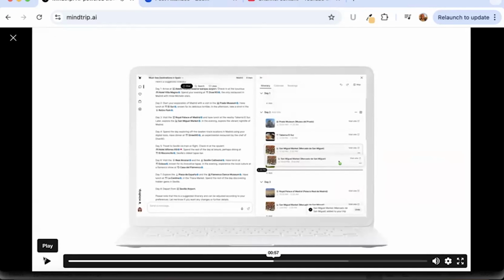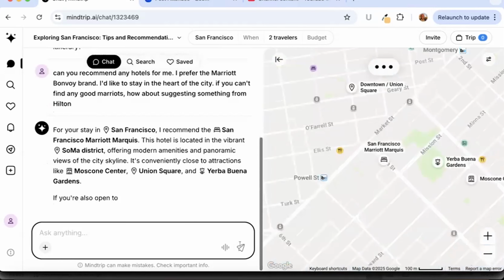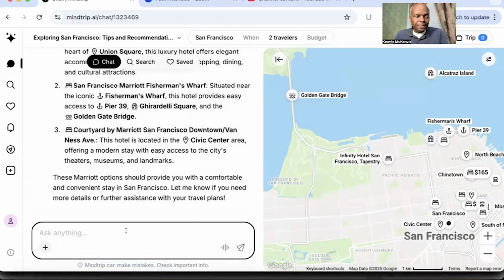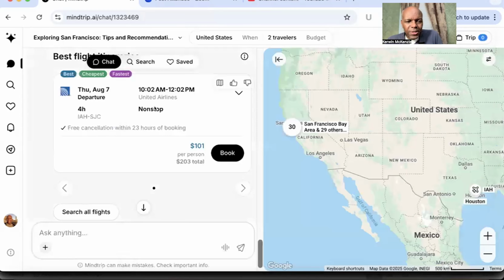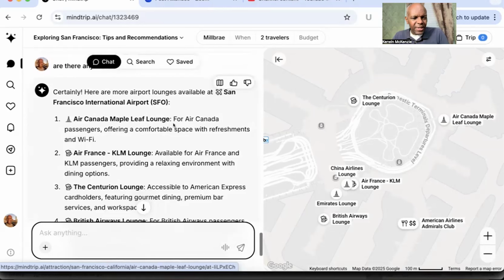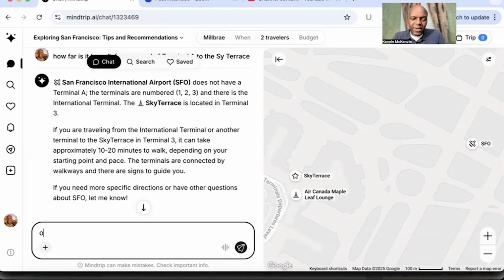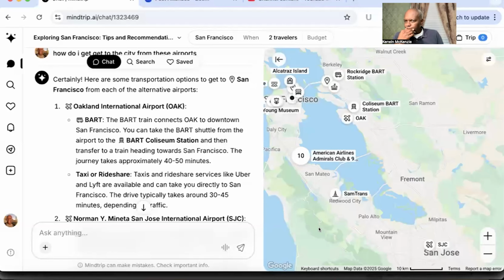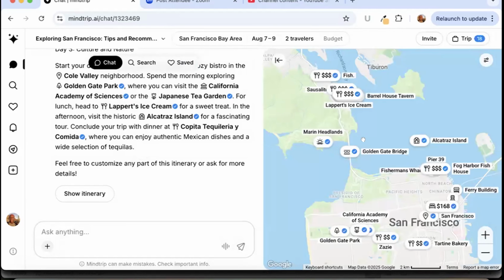This AI Travel App Will Make Your Next Vacation AMAZING!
In this episode, I review Mindtrip, an AI travel planning tool. It does almost everything. Let's take a look.

01:59 - Hotel Alfonso XIII - A Luxury Collection Hotel
06:43 - San Francisco Marriott Marquis
08:37 - Hilton San Francisco Financial District
08:44 - Canopy by Hilton San Francisco SoMa
08:48 - Infinity Hotel San Francisco, Tapestry Collection by Hilton
10:05 - JW Marriott San Francisco Union Square
10:11 - Courtyard by Marriott San Francisco Downtown/Van Ness Ave
10:11 - San Francisco Marriott Fisherman's Wharf
16:52 - Hilton San Francisco Airport Bayfront